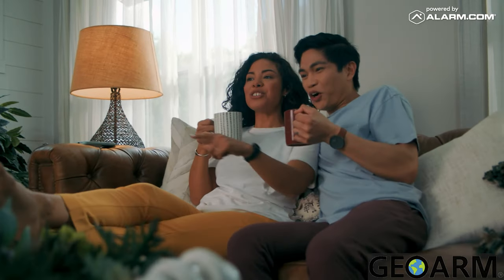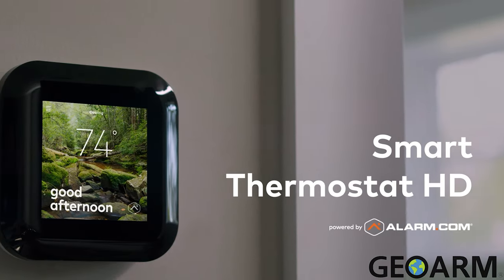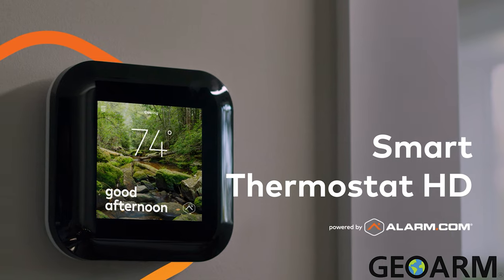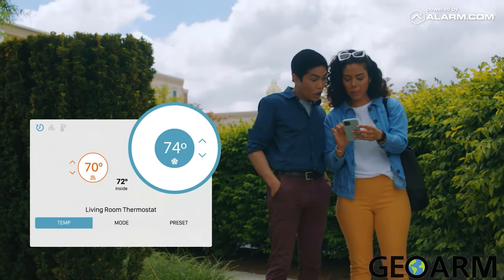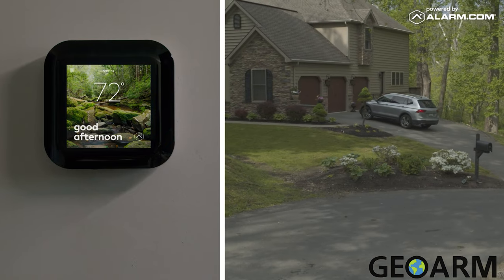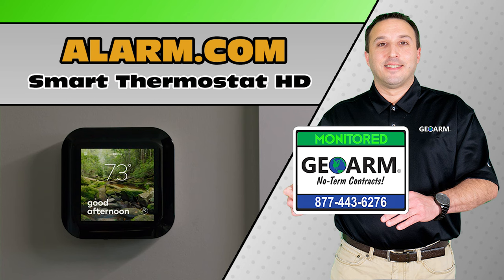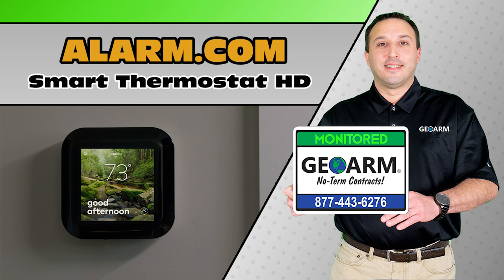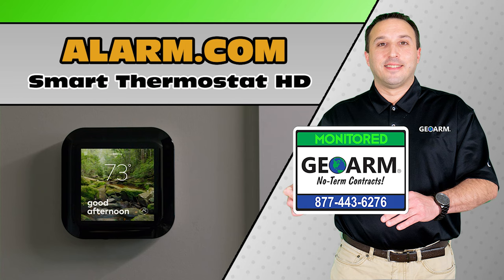Introducing the Alarm.com ADC-T40K-HD Smart Thermostat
The Alarm.com ADC-T40K-HD is an aesthetically pleasing smart thermostat that offers a sleek, color touchscreen display for an engaging customer experience that delivers the next-level of comfort and control. With mechanical wire detection, an easy setup wizard, and local configuration, the Smart Thermostat HD makes installation a breeze. The Smart Thermostat HD can also monitor the health of the heating and cooling system, deliver monthly performance reports, and even alert you to potential HVAC issues right on its display.

When installing, please keep in mind that the Smart Thermostat HD requires 24 VAC power. There is no option for a battery-powered mode. Power is supplied via a common wire, typically identified as C. Mount on an inside wall, approximately 5 ft. (1.5 m) above the floor in a frequently used room. Avoid areas that are exposed to large temperature variances, such as: direct sunlight, near an AC unit, above or below auxiliary heat and air vents, and drafts from windows or exterior doors.

Product Features:
Touchscreen display
Easy to use setup wizard
Z-Wave SmartStart and S2 compatible
Full integration with the Alarm.com platform - Scenes, energy-saving schedules, and geo-fences
Optional local scheduling - install in a vacant home prior to account creation
Humidity control
Vent control

Installation Note: For installation of the Alarm.com ADC-T40K-HD smart thermostat HD, you should have knowledge of your high-voltage HVAC system. If not, we recommend you hire an HVAC technician to install on your behalf due to the risk of injury to a non-professional. GeoArm will not troubleshoot wiring and power issues without an HVAC Technician present.